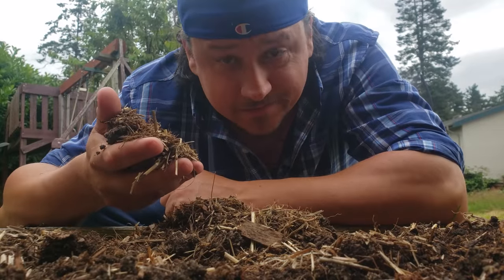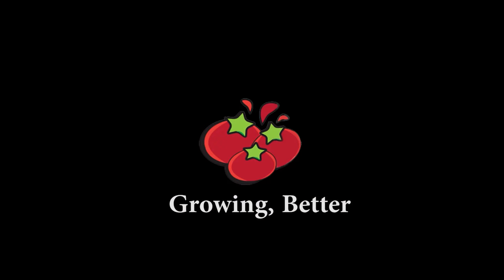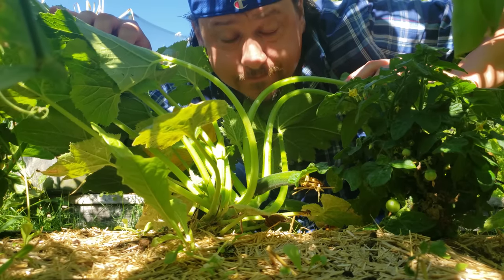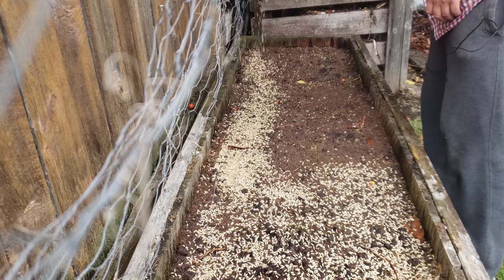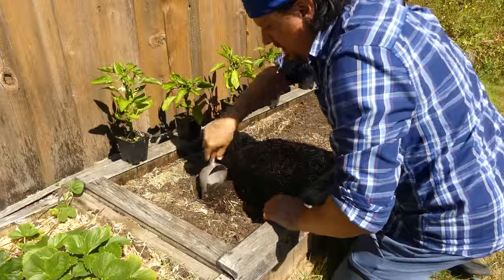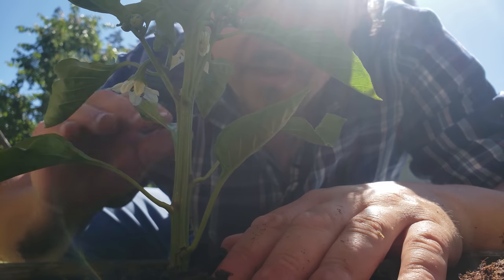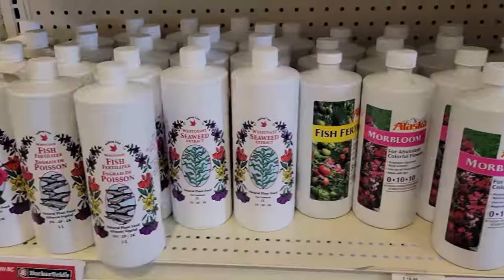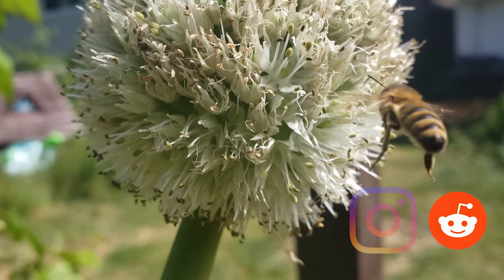After Harvest Bed and Soil Care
Nothing Beats An Epic Harvest. It feels good to know all that hard work finally paid off and we have reaped the rewards. But the work isn't over. Our soils need our help to recover.

For crops like tomatoes and peppers and even peas where we simply pick the fruit leisurely and cut the plants down at the end of harvest, there's not much soil recovery needed. But for a root crop like the garlic that was planted here, we need to take steps to protect our soils AFTER the harvest.

Today, I'll show you 3 different ways to protect your soil so that it can continue to feed your plants, which can then continue to feed you!

If you’re a Garlic aficionado and can’t get enough, here’s all the other Garlic videos in my library:

2022 is the Year of the Garden! We deserve it after the last little while, and growing our own food and self sufficiency is just the reward we need to get back on track!

pH/Water/Light Meter

Composting Tumbler!